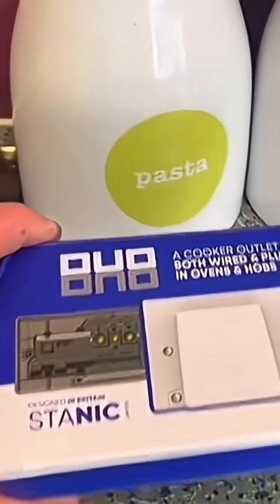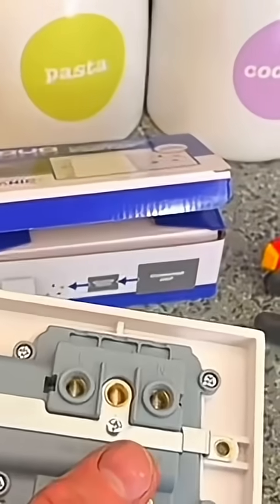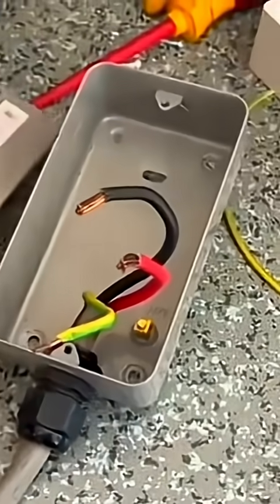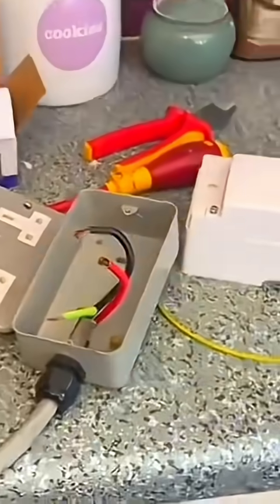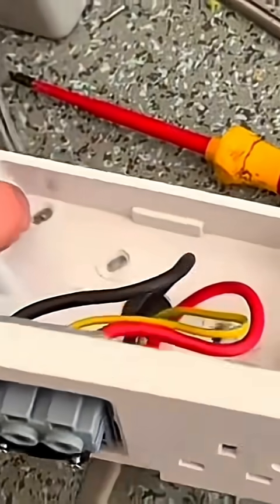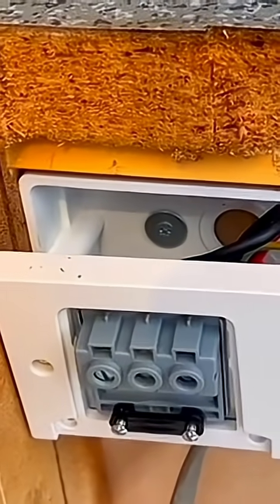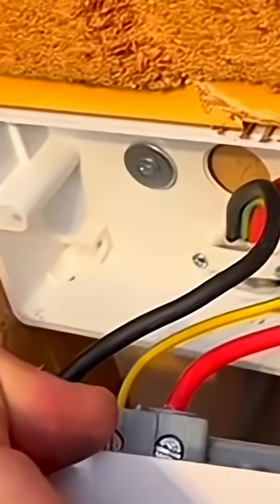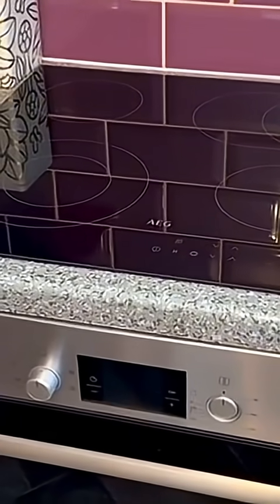The Stanic Duo - Problem Solved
Electrician Matt is wiring up an new cooker in his latest on site with Matt video. Matt connects a hob and fan assisted oven (2kW) to the new Stanic Duo outlet plate. The Stanic Duo has one connection from the consumer unit but 2 outlet points one for the electric hob or cooker and a socket for an igniter or small oven. This new outlet plate is a real game-changer for electricians.

The Stanic Duo redefines efficiency by combining a socket and flex outlet plate into one sleek unit. Designed for both residential and commercial spaces, it supports cable sizes up to 10mm and features secure M3.5 screw grips for maximum reliability.